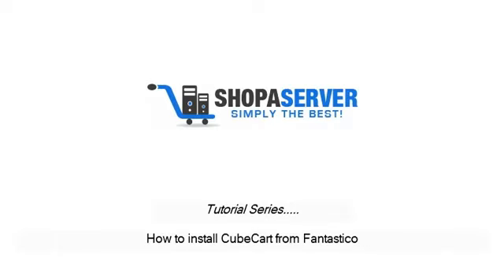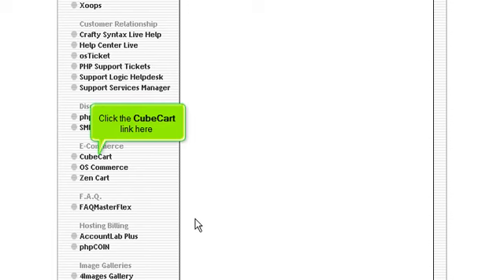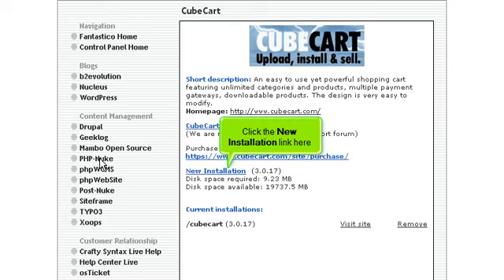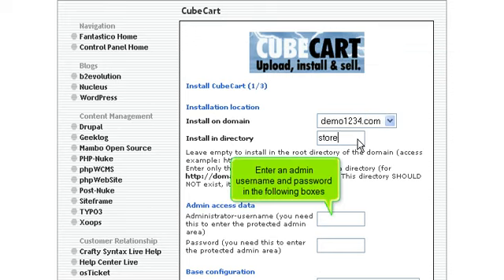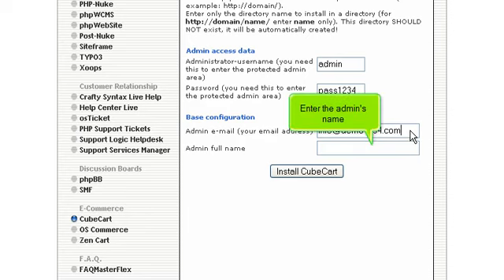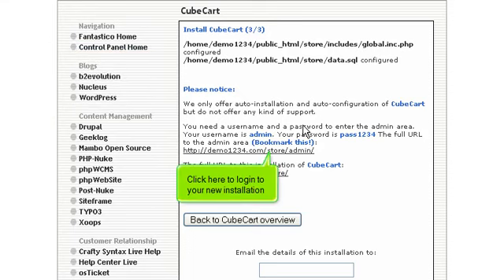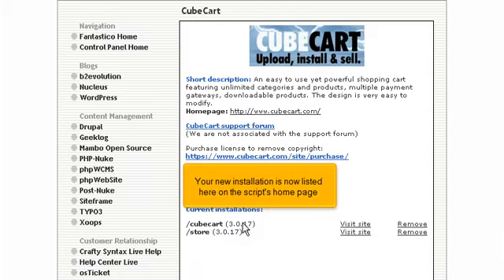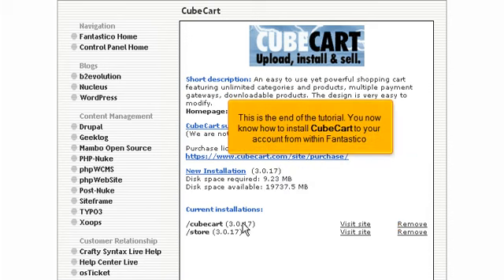How to install CubeCart from Fantastico